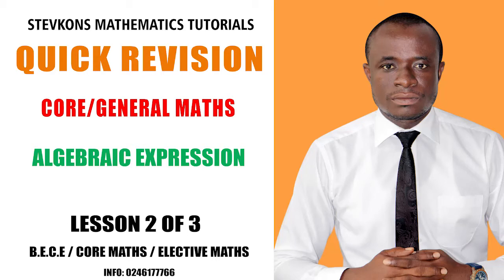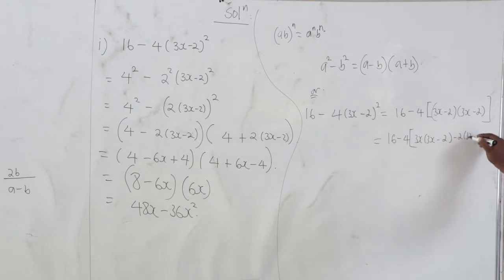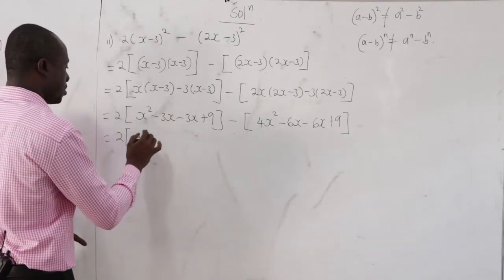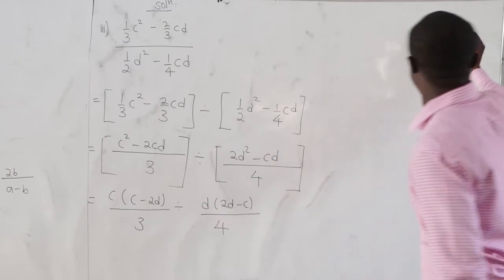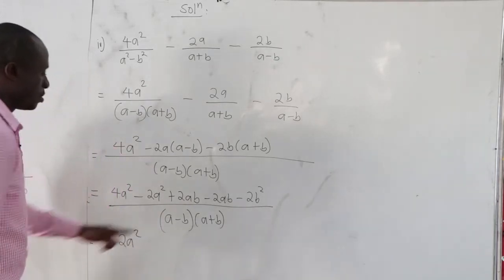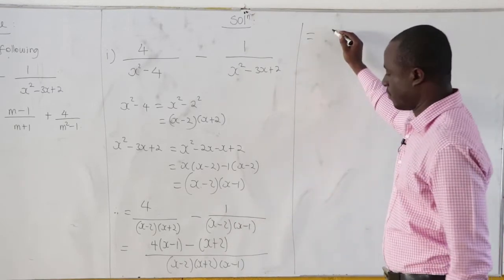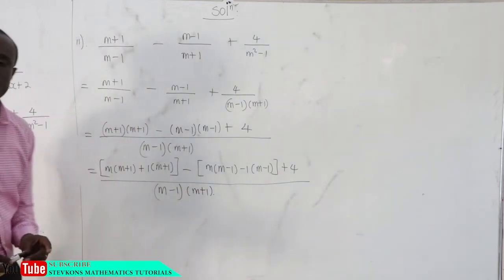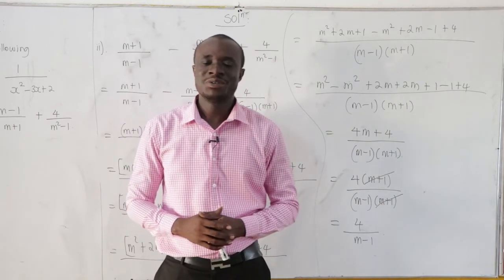QUICK REVISION: SIMPLIFICATION OF ALGEBRAIC EXPRESSION..... (LESSON 2 OF 3)